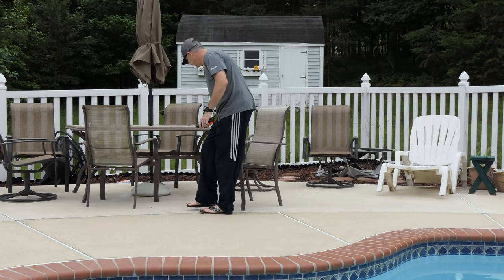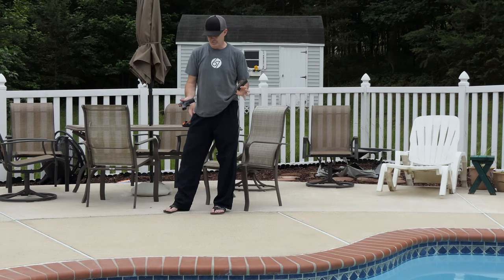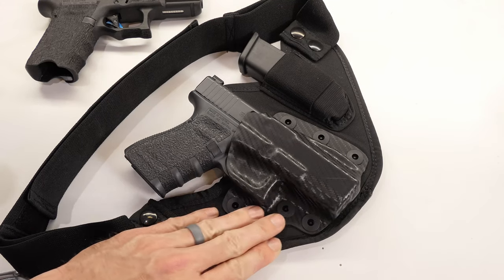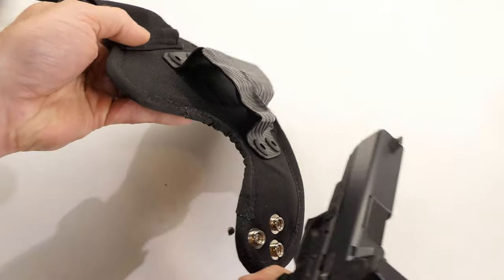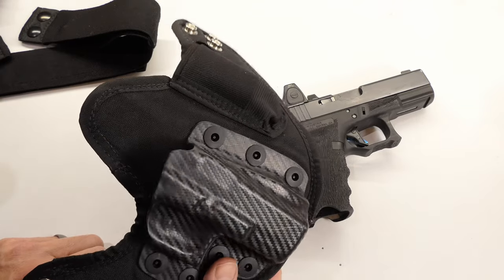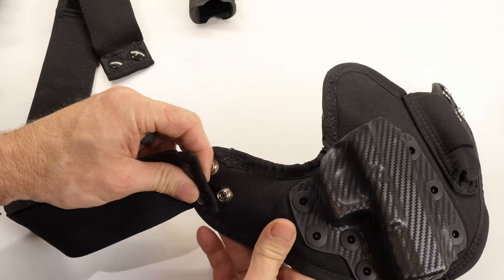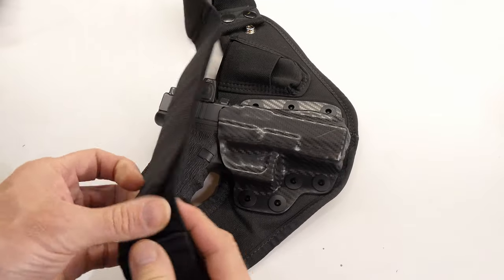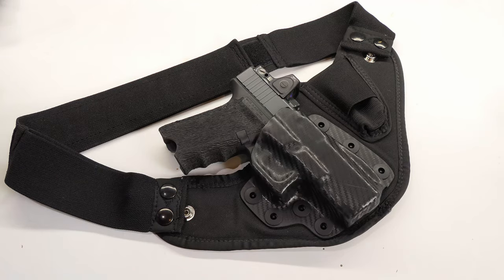Most Comfortable Glock 19 Holster - TactiPac Combat Appendix - No Belt Required!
Do you love the efficiency of appendix carry? Do you hate discomfort? We have the solution for you.

Don’t just purchase another holster, purchase an AIWB holster that is comfortable and concealable.

The TactiPac Appendix Combat IWB Concealed Carry Holster is your answer.

CUSTOMIZABLE: This holster can be further customized with our "Approved Custom Work" option menu. If you WANT a FOAM WEDGE or if you need your holster to accommodate a LIGHT, LASER, RMR or RED DOT sight or SUPPRESSOR HEIGHT SIGHTS or any other options not listed please email us at to see if your option is available. If you option is available we will tell you which drop down selection to make. If you do not need further customization then just choose "none" from the "Approved Custom Work" menu.

You need a holster that is:

SAFE - The Combat Appendix Carry is the safest of holsters with a Kydex outer shell and thin inner, rigid, poly trigger protection liner.

CONCEALABLE – The Combat AIWB is more concealable than most other holsters on the market because of its versatility and comfort level.

ACCESSIBLE – The Combat Appendix Carry concealment holster is the most undetectable and the most quickly accessible because of its front abdomen holstering position. Gun deployment is more rapid due to the natural hand position and location of the gun.

COMFORTABLE – The Combat AIWB removes all the typical discomforts associated with concealed carrying of a gun. No hard kydex against your skin, No metal or plastic belt clips, No unnatural holstering positions and No need to dress around your gun.

VERSATILE – The Combat Appendix Concealed Carry Holster is usable in any clothing situation you can put together. Conceal your gun in Shorts & a T-shirt, Conceal your gun in a Polo & Jeans, Conceal your gun in Business Casual, Conceal your gun in Black-Tie Formal, Conceal your gun in a Skirt, Dress, Pants and yes even PAJAMAS.

DURABLE –The Combat AIWB concealment holster is made of Military Grade Cordura Nylon. Water resistant and sweat-proof on the inside, durable and pliable on the outside.

AFFORDABLE – Starting at $109.95 the TactiPac Combat AIWB Concealed Carry Holster is the best Concealable, Accessible, Comfortable, Versatile and Affordable Appendix Carry Holster on the market.